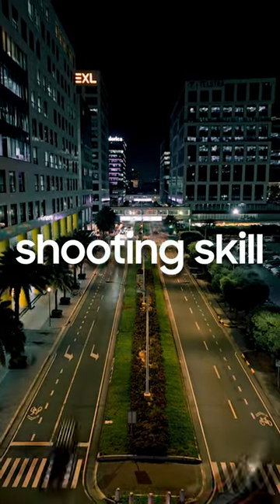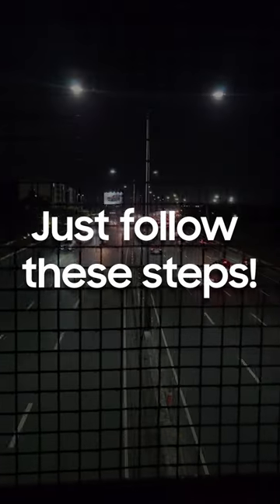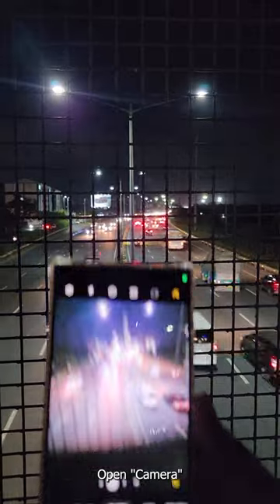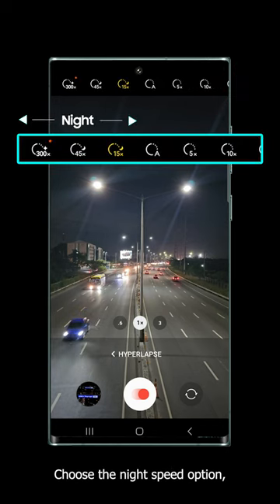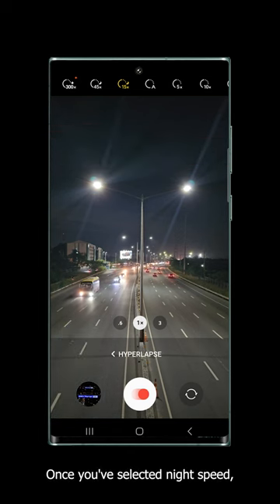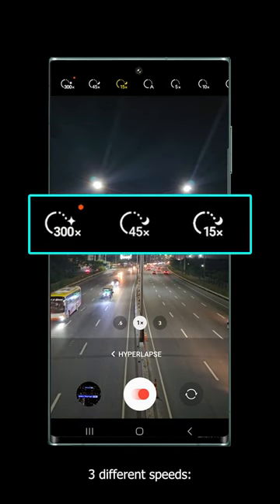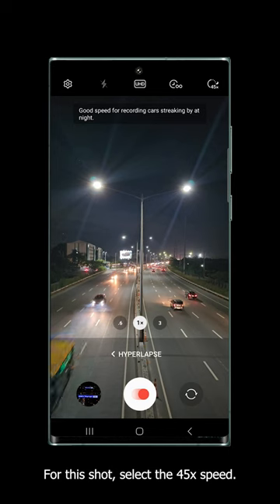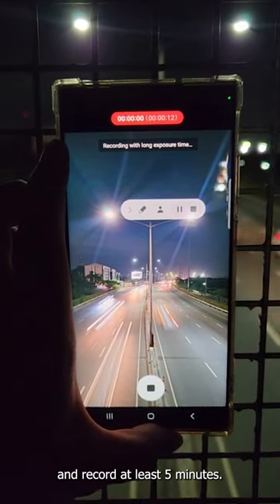Galaxy S23 Series | Hyperlapse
Watch this video and follow this easy step!